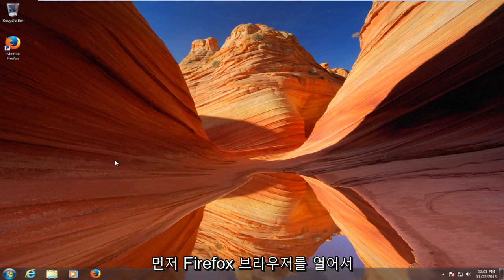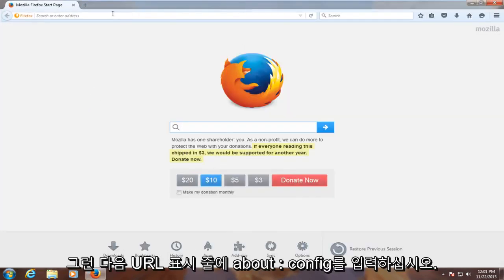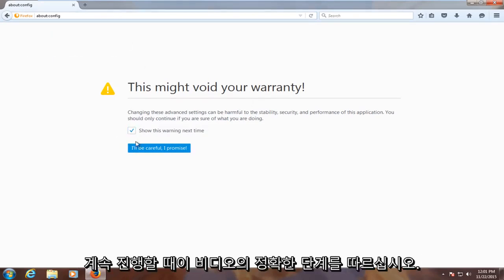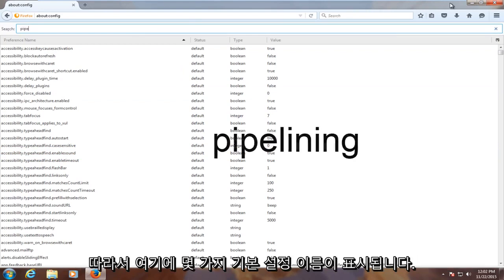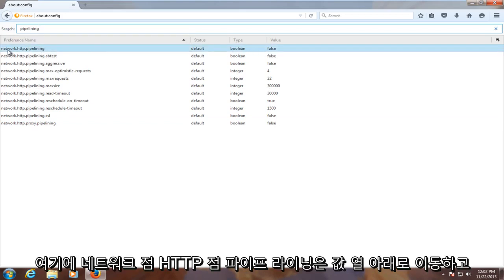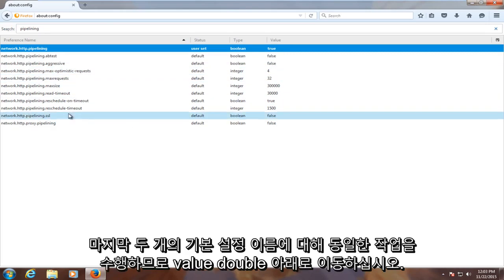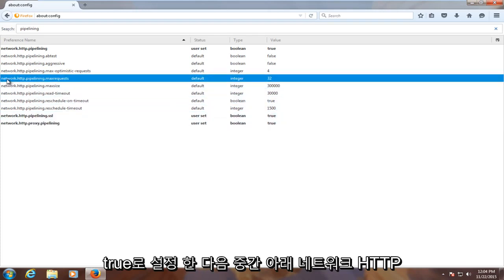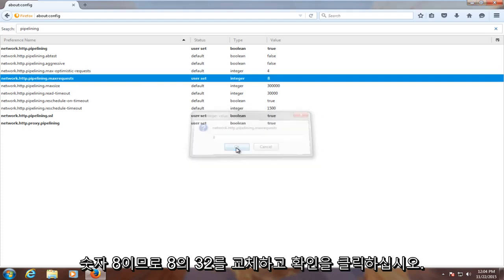Firefox 속도를 극적으로 높이는 방법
Firefox 속도 향상

이 튜토리얼은 Mozilla Firefox의 성능을 향상시키기 위해 간단한 조정을 수행하는 방법을 보여줍니다.

Mozilla Firefox 브라우저가 자주 충돌합니까? 느린 부팅? 웹 사이트를 제대로 렌더링하지 않습니까? 이 튜토리얼은 이러한 성능 문제를 해결하고 Mozilla Firefox 웹 브라우저의 속도를 높이기를 바랍니다.

이 자습서는 Windows 10, Windows 8 / 8.1, Windows 7 운영 체제를 실행하는 컴퓨터, 랩톱, 데스크톱 및 태블릿에 적용되며 모든 주요 컴퓨터 제조업체 (Dell, HP, Acer, Asus, Toshiba, Lenovo, Samsung)에서 작동합니다.